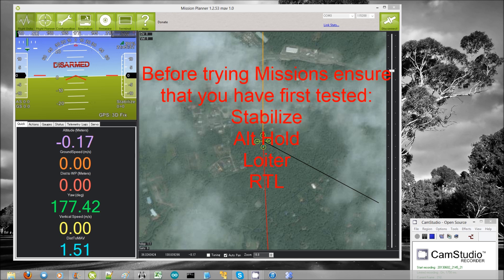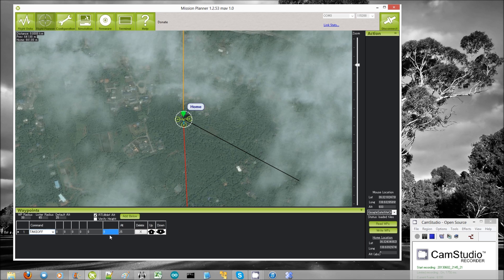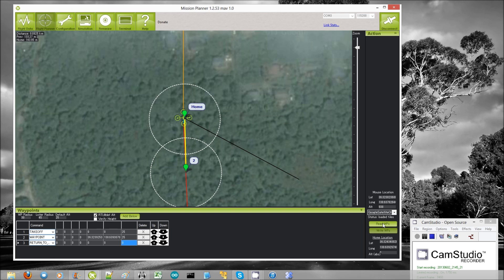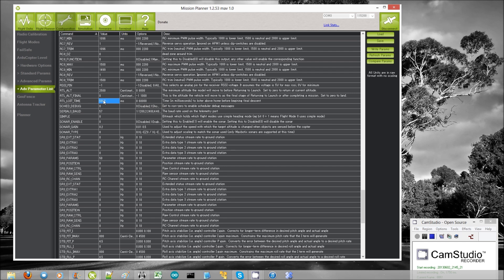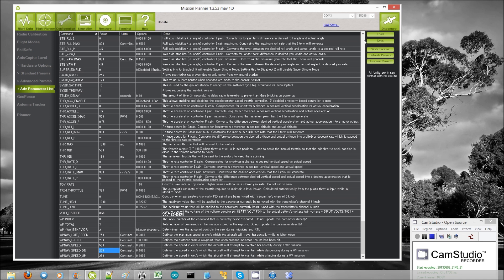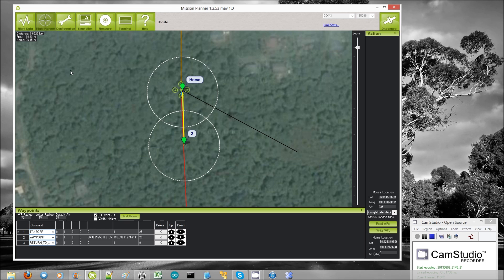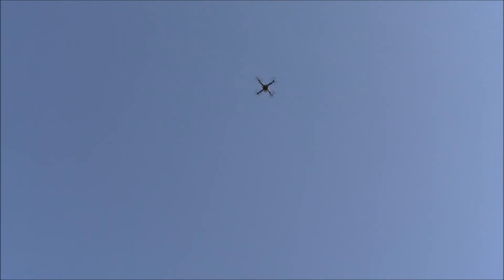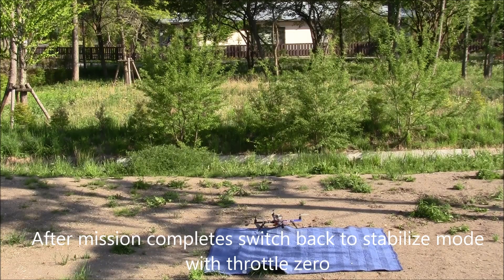ArduCopter 3.0 Setting up and running a simple mission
A short demonstration of how to set-up and a fly an extremely simple mission with ArduCopter 3.0